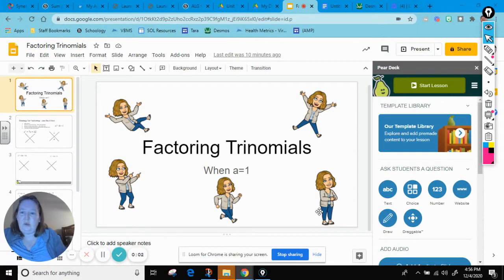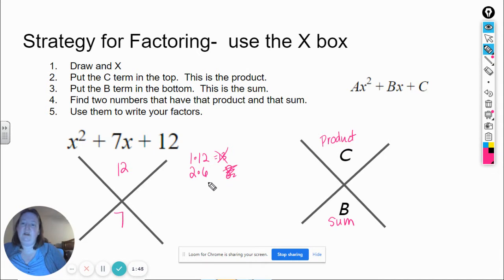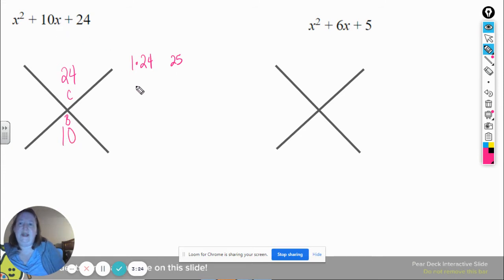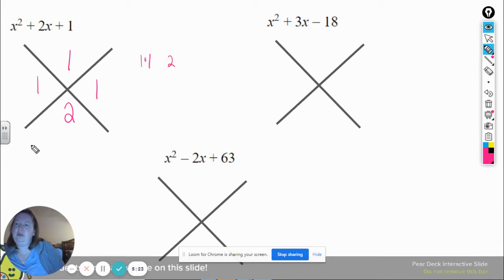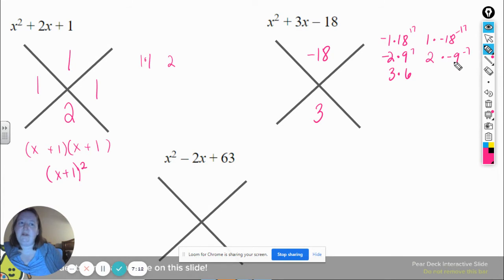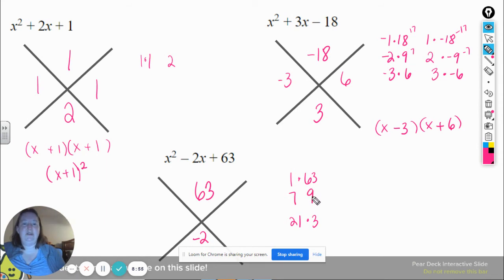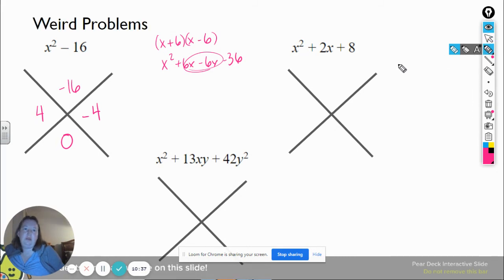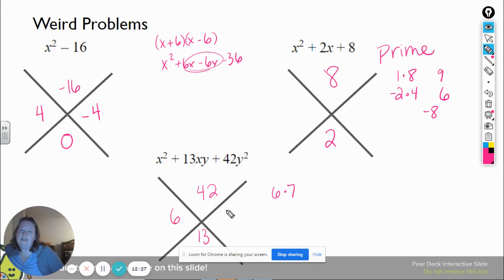Factoring Trinomials a=1